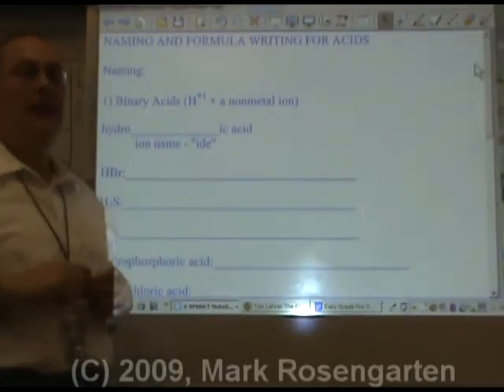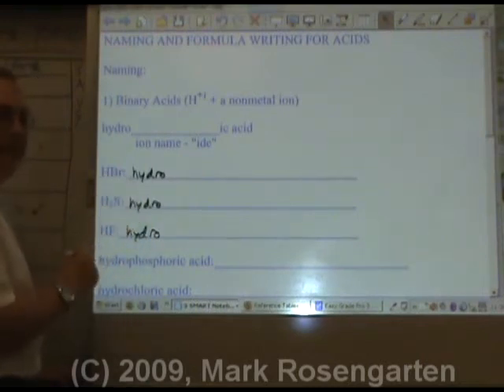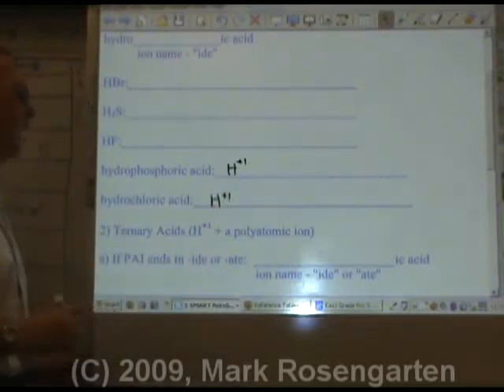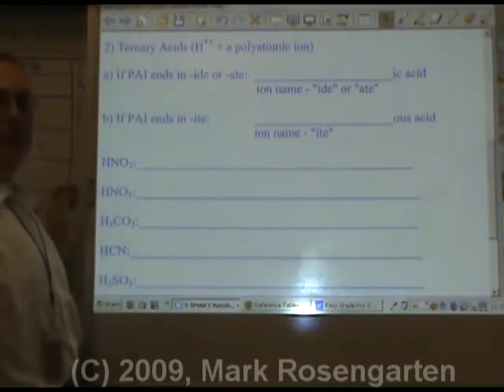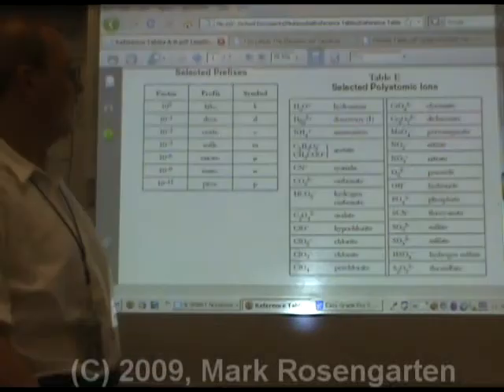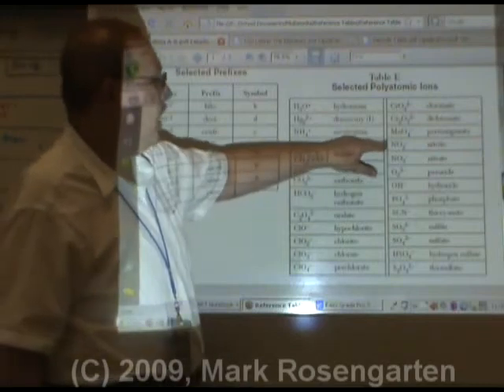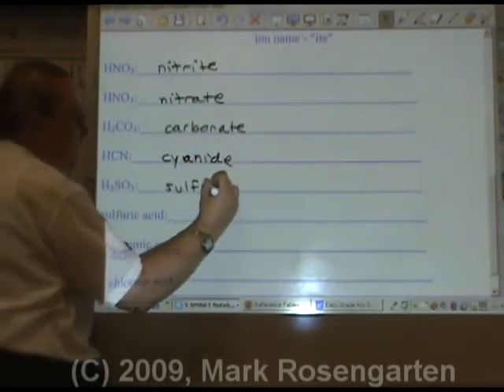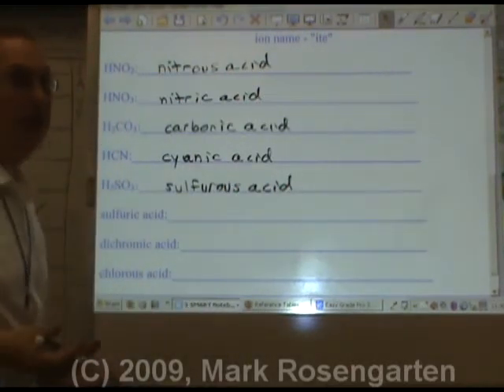Chemistry Tutorial 11.1b Naming Arrhenius Acids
How to name binary and ternary acids, and how to write their formulas.